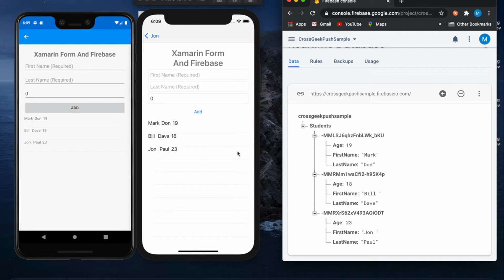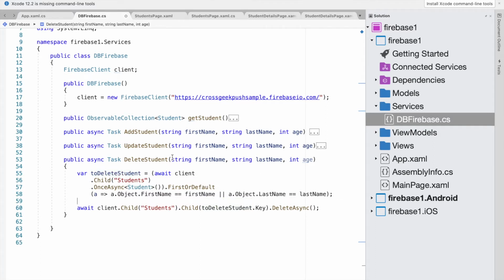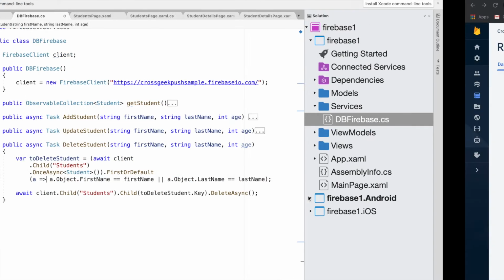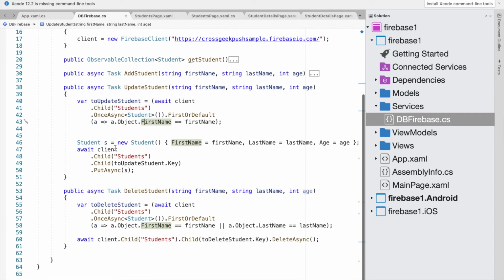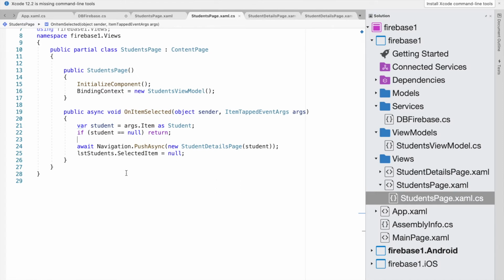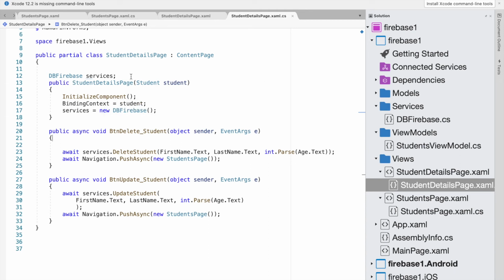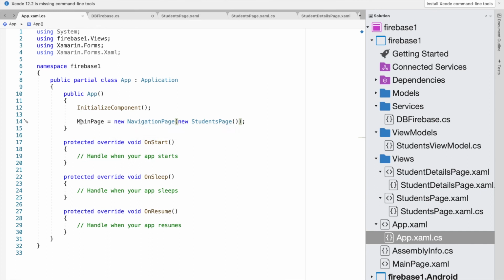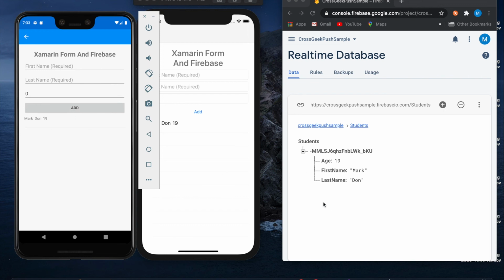Xamarin Forms Firebase Database CRUD Part 2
In this video, we will see how to update and delete a student data from firebase real-time database from a Xamarin forms application using MVVM pattern.